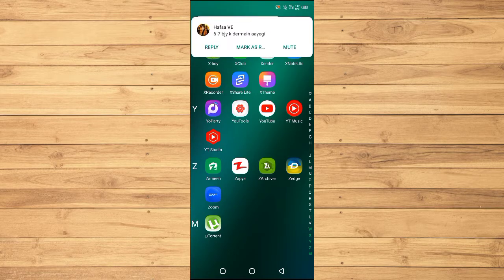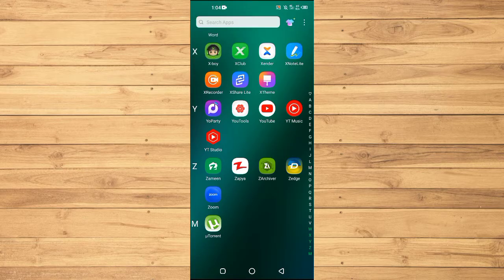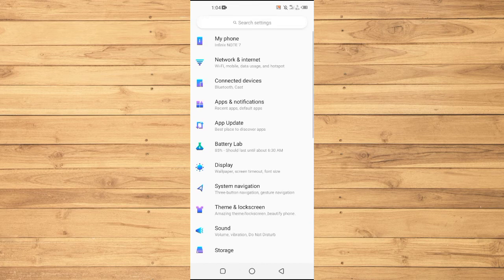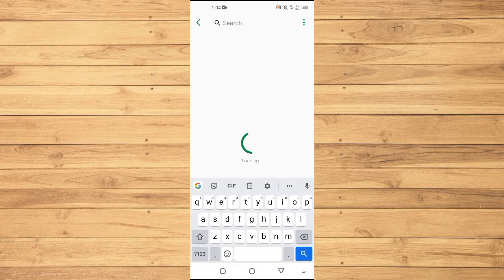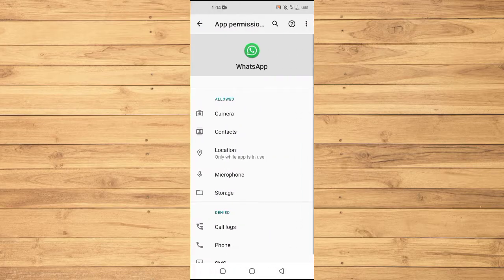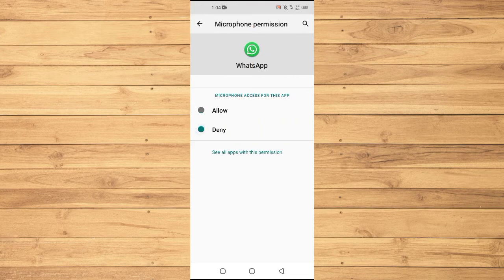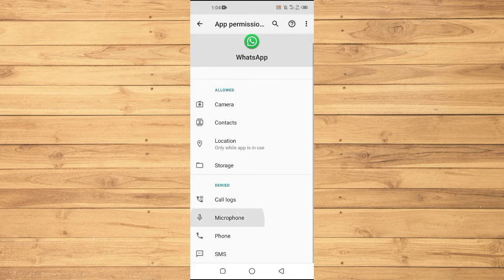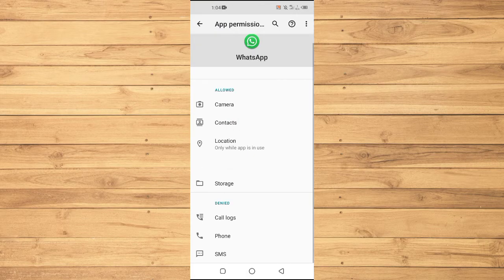How To Enable Microphone On WhatsApp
whatsapp Learn how to enable/disable Microphone access on Whatsapp.